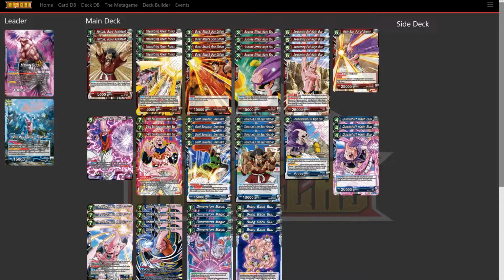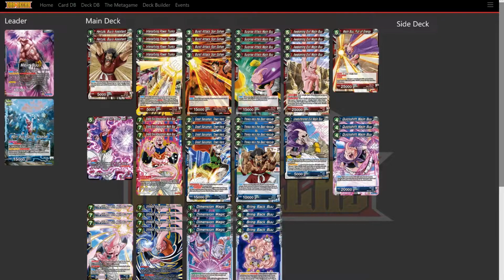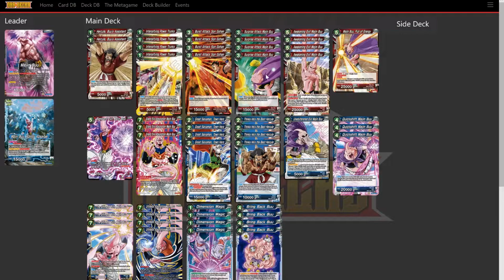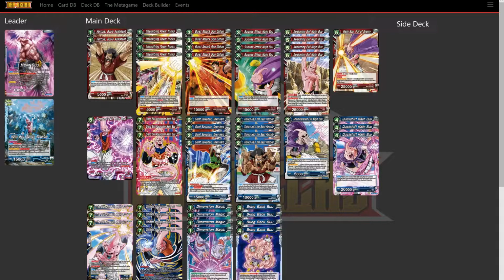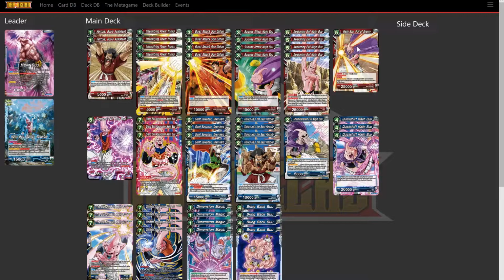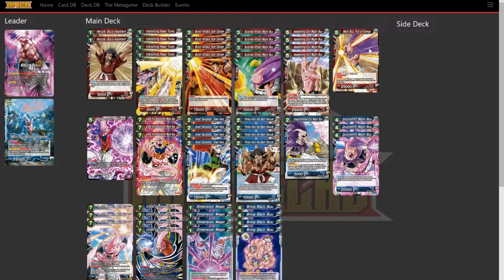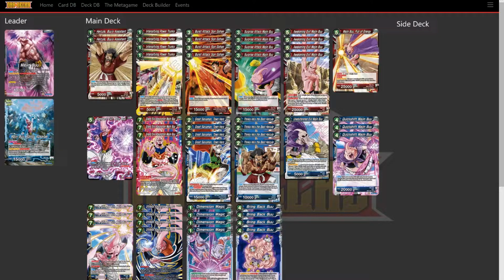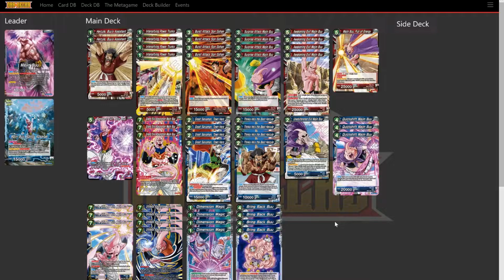DBS Series 6 Leaders: Majin Buu, Ability Absober Part 3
Dragon Ball Super Card  (DBS)Game TCG